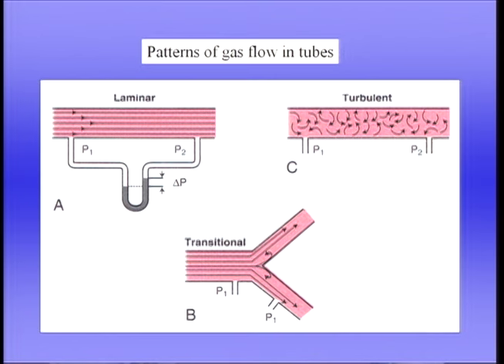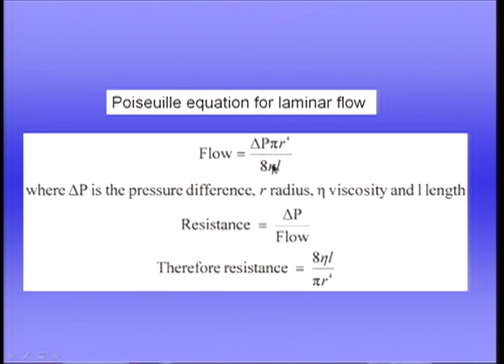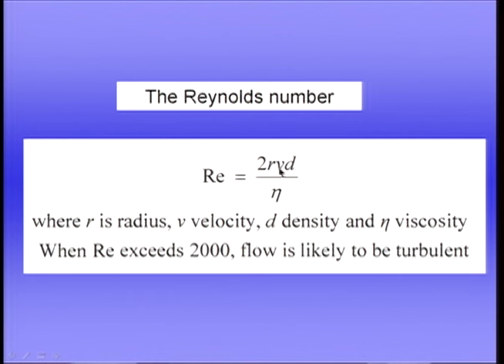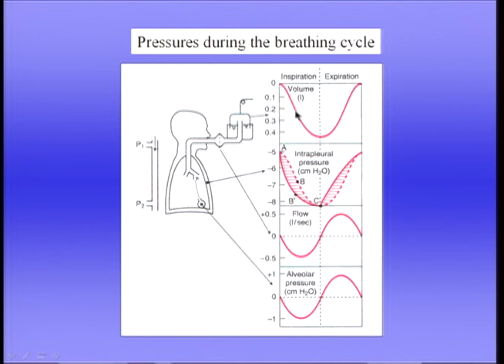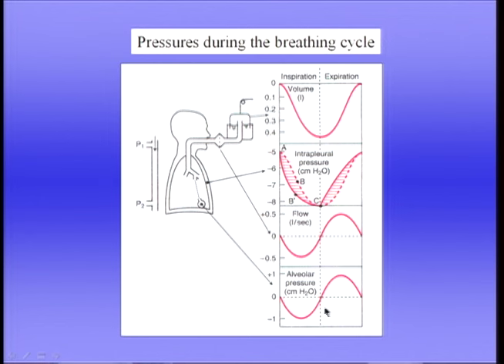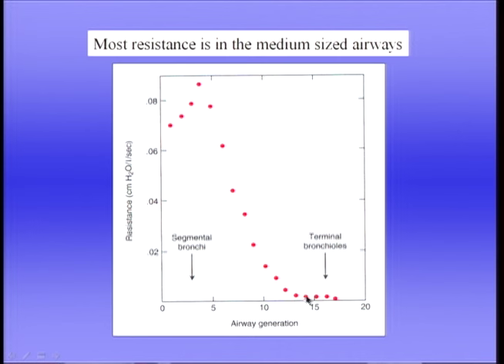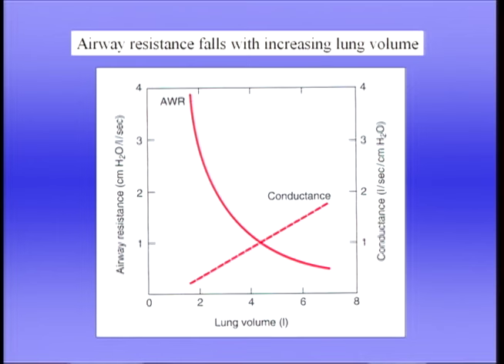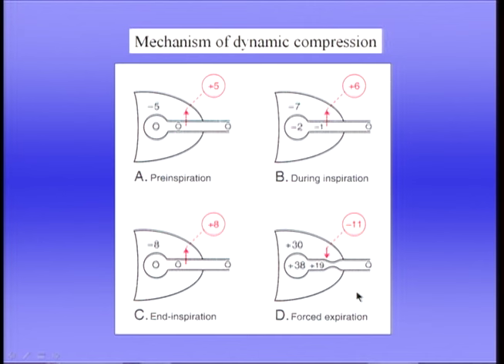Mechanics of Breathing- Part II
Lectures in Respiratory Physiology,
John B West MD, PhD